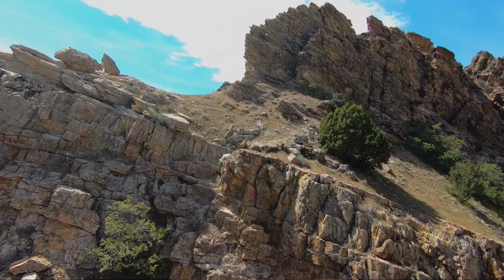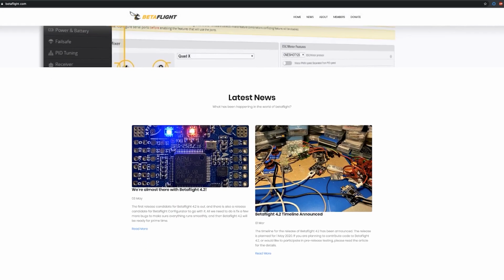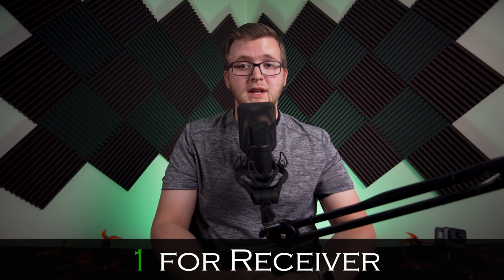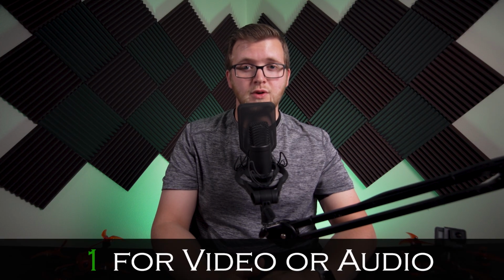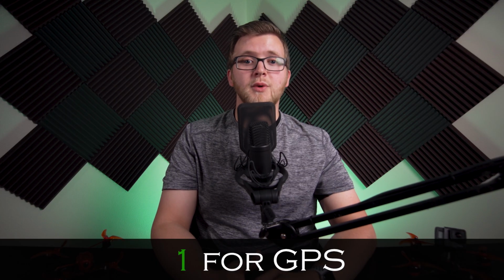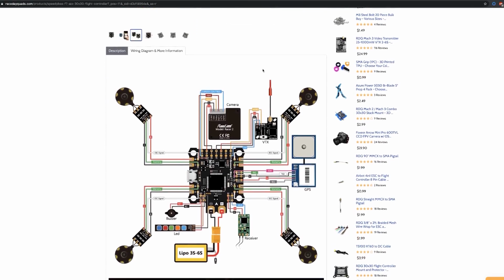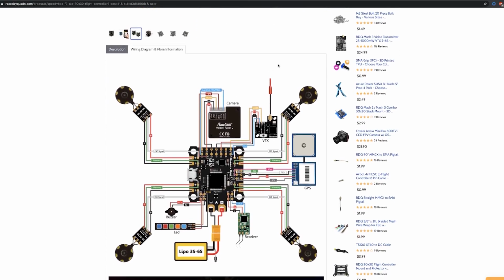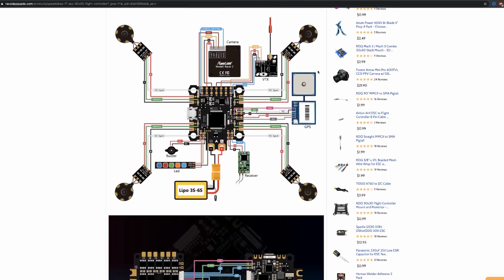THE DRONE Flight Controllers